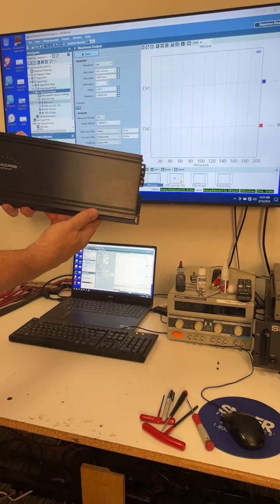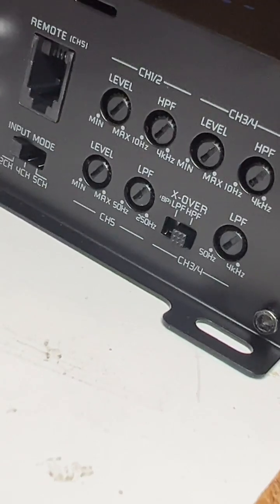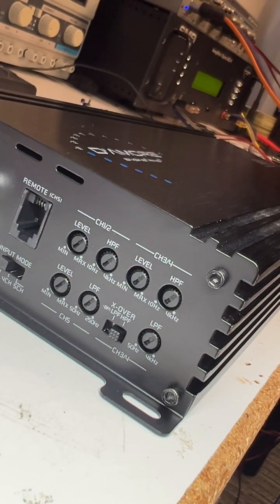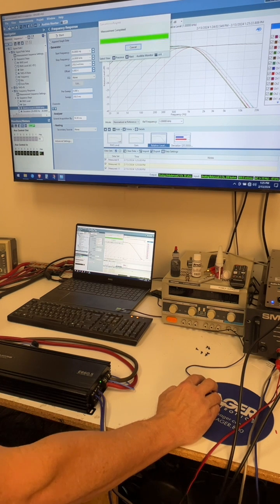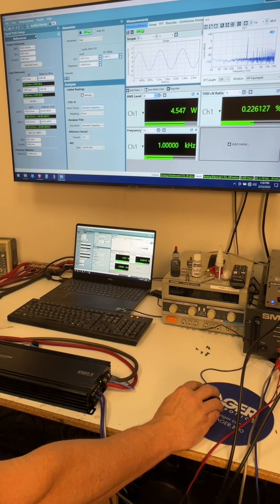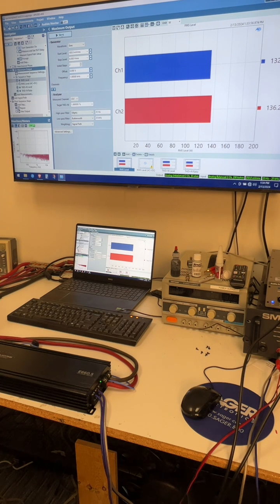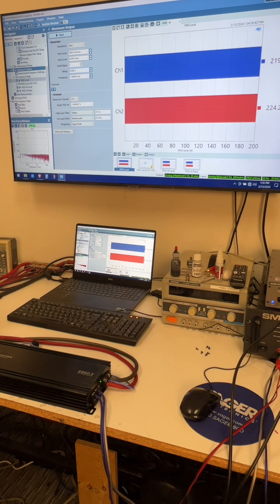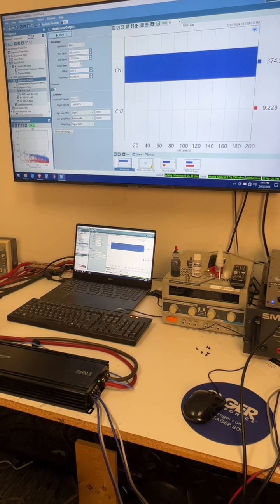S1 E7 D'Amore Engineering Bench Testing the E660.5 5 channel amplifier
In this video we put the E660.5 amplifier on the test bench for a quick look at distortion numbers, FFT and power output.